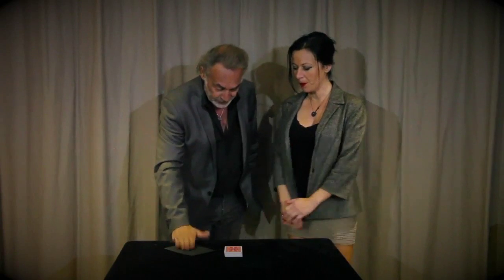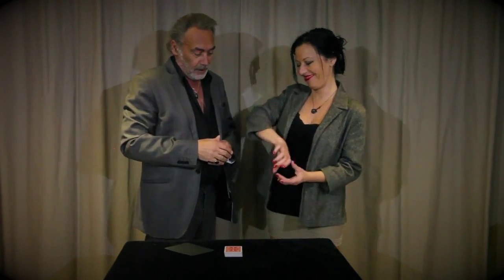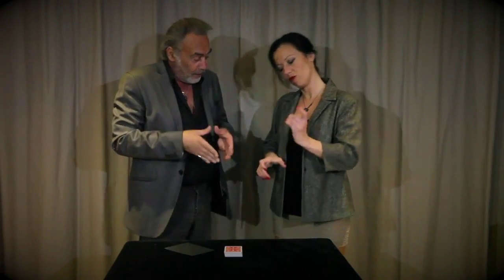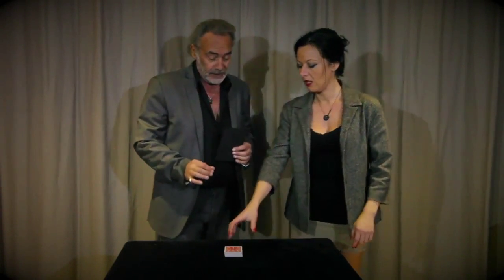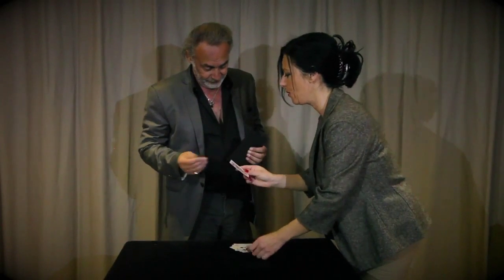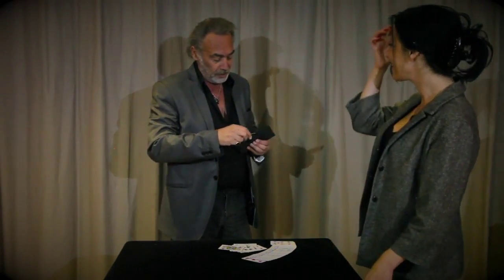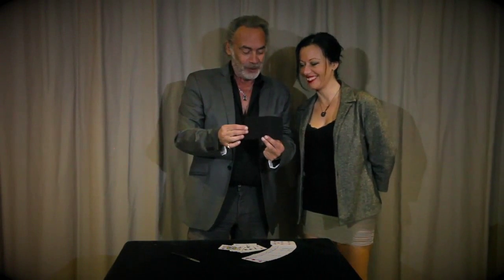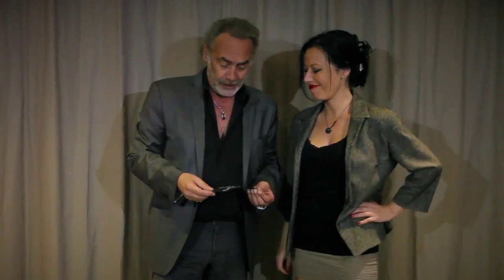Imagination (DVD & Gimmicks) by JP Vallarino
A trick out of this world for the public. The magician never touches the deck. Everything seems to happen in the spectator's mind... but...

Ask your spectator to shuffle and cut an IMAGINARY deck and to put back a part of it on the mat. The spectator now counts the amount of imaginary cards left in his hand. Nobody can know and tell this amount!

You now ask the spectator to give the number of the remaining cards in his hand and ask him to take hold of the deck that has stayed on the table from the beginning. You have NEVER TOUCHED this deck!

Ask the spectator to count the cards that remained in his hand (entirely in the imagination of the spectator and only he could have thought about) and to have a look at the card which occurs on this number...

You now take hold of the envelope left on the table which has been sitting there from the very beginning of the trick.

Inside is found the prediction with the name of the card that matches the number imagined by the spectator. THEORETICALLY TOTALLY IMPOSSIBLE!

The spectator himself can testify that the deck is absolutely NORMAL!

"A trick I personally love for it occurs only on the imagination. It allows you to keep entire control on the situation to finish like a final explosion."
JP Vallarino